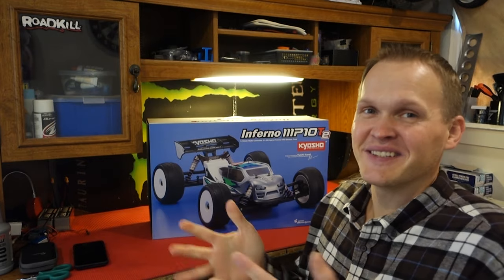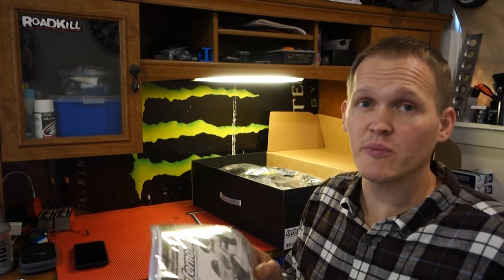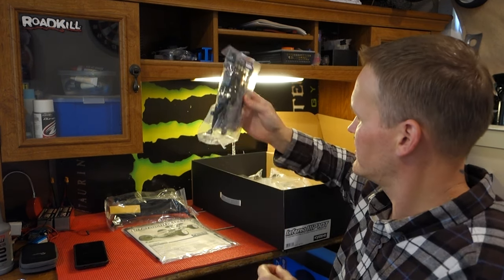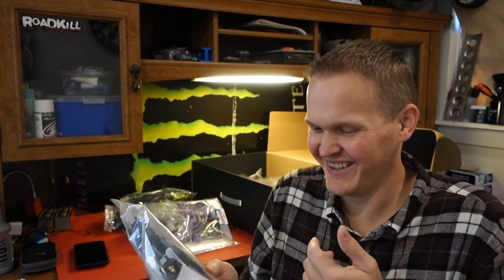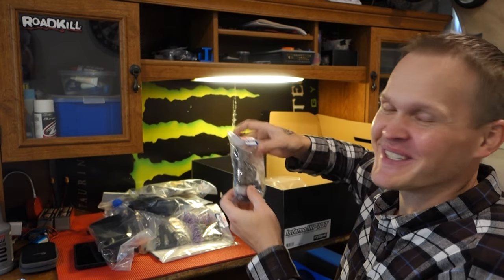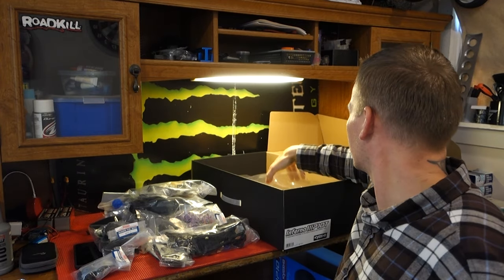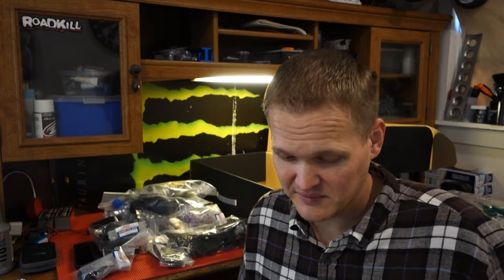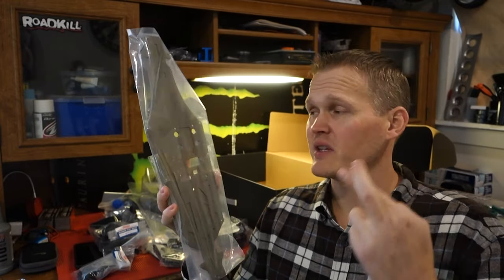NEW KYOSHO MP10Te UNBOXING E-Truggy Brushless Conversion